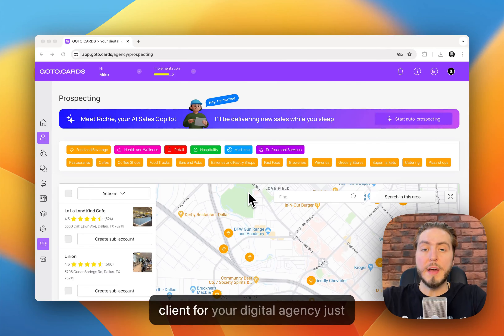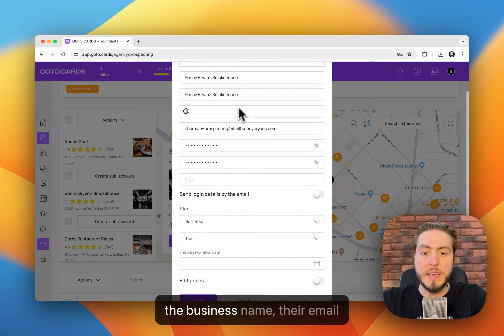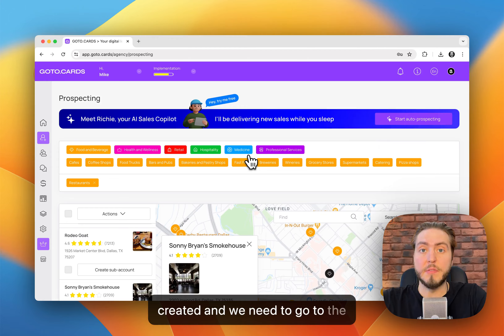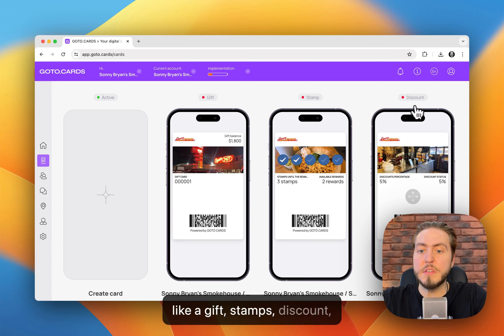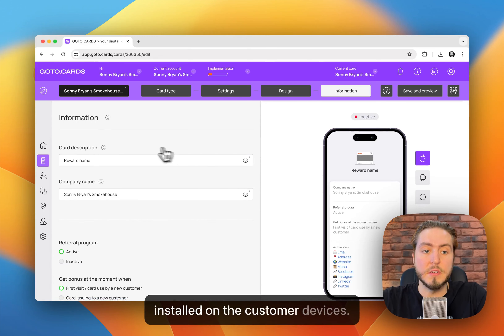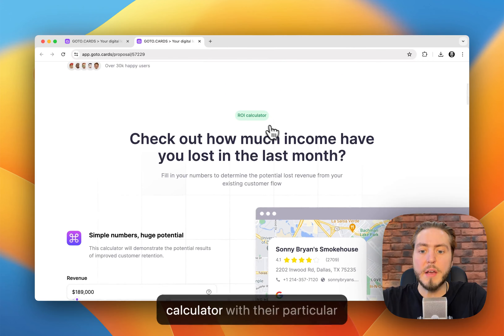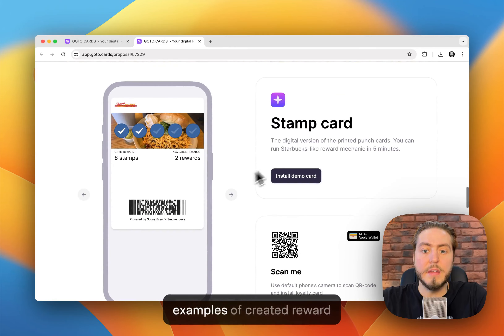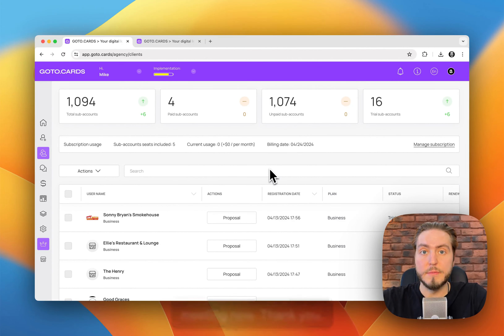💰 How to onboard a new client for your digital agency in just ⏱️ 5 minutes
Book a free 1-1 demo session to learn more about how to scale your agency with the white-label loyalty platform: